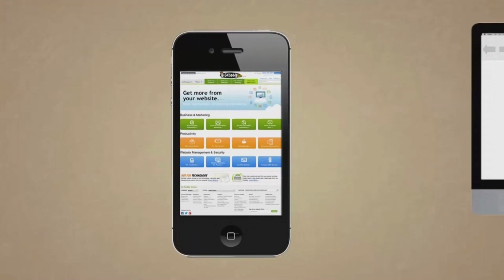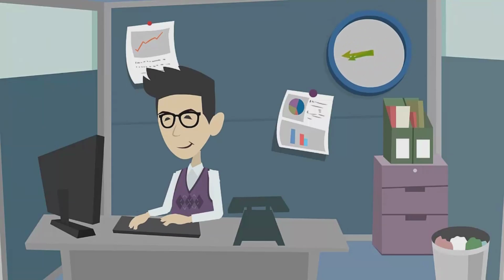Web App vs Mobile Site - Presented by FLOPORT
Learn the difference between a standard Mobile Site conversion and a powerful Web App! to learn more.